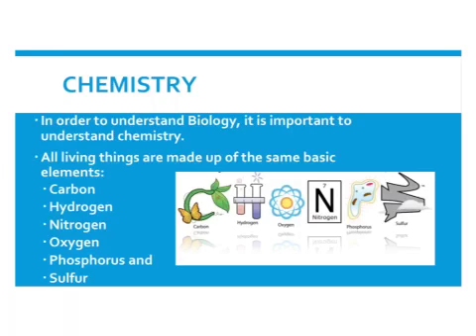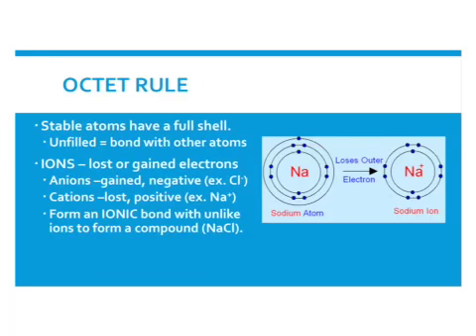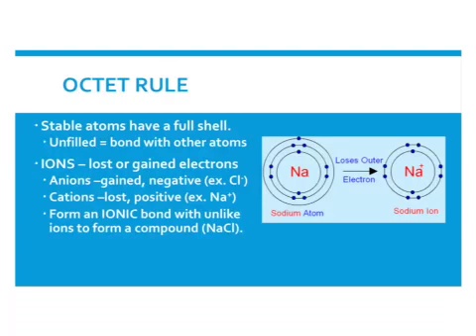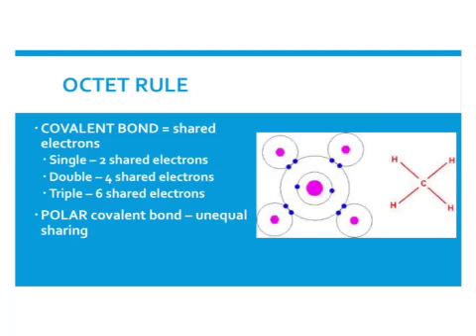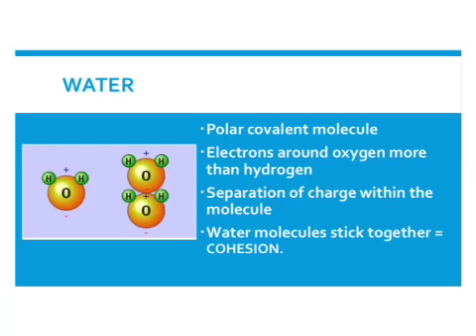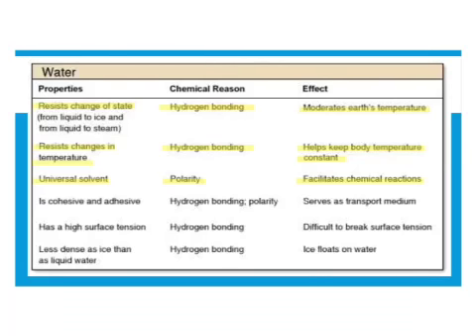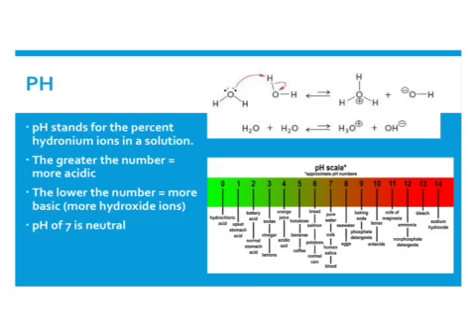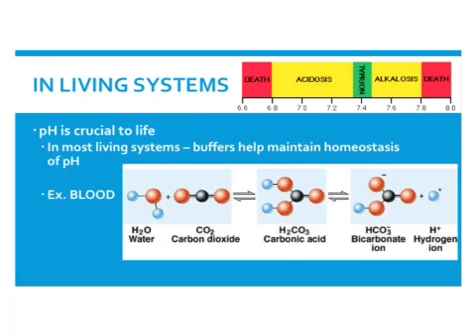Atoms, Water and pH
Video lesson for AP Biology